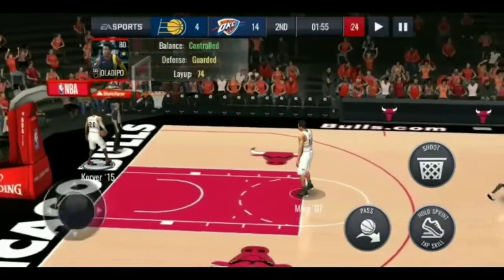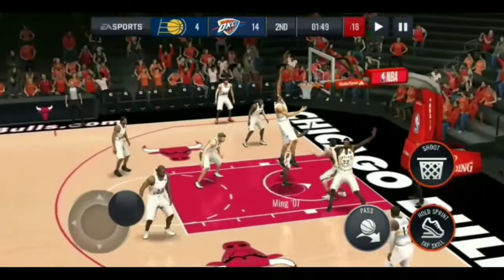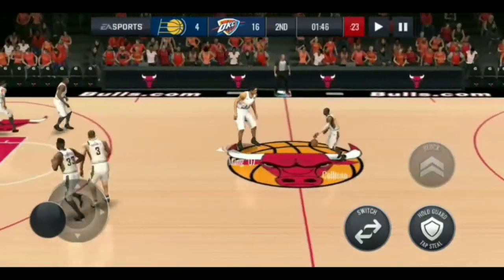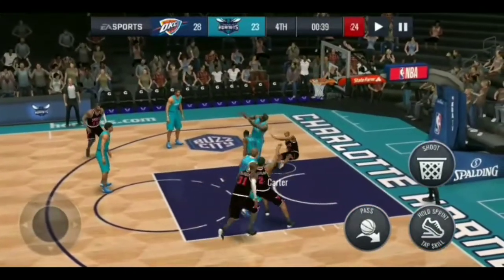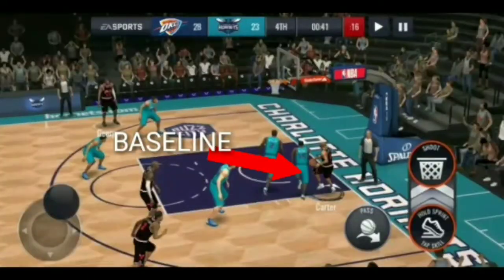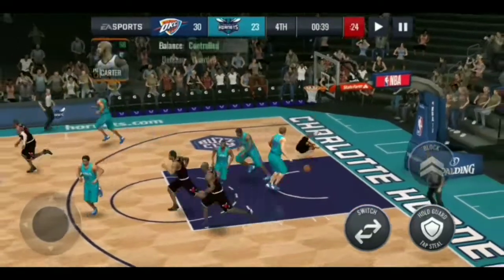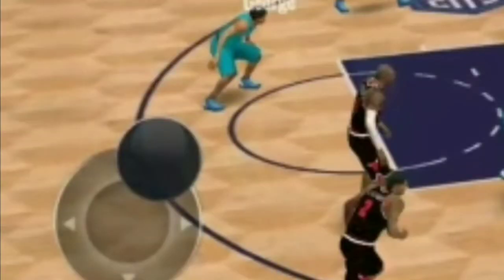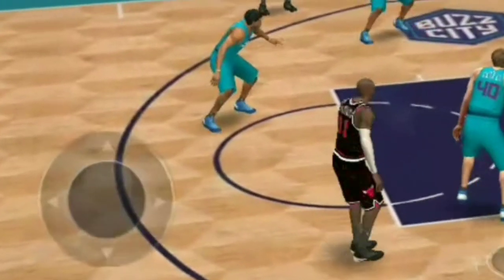HOW TO JELLY IN NBA LIVE MOBILE!